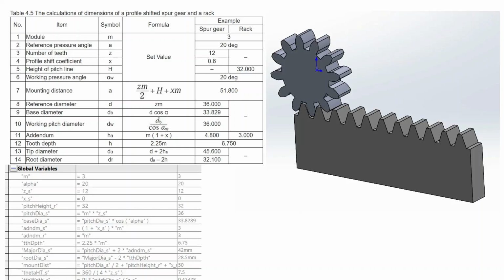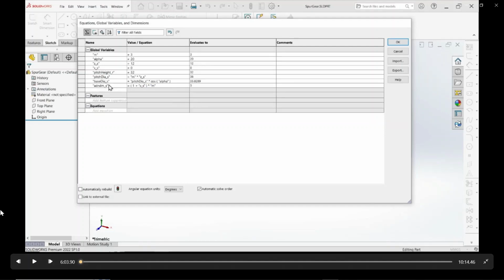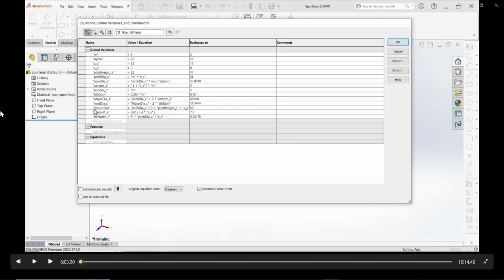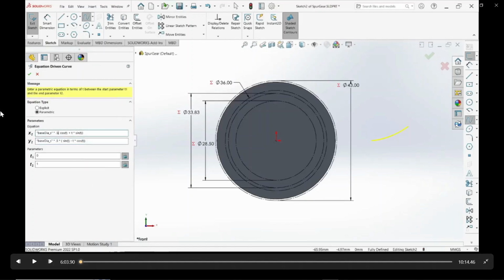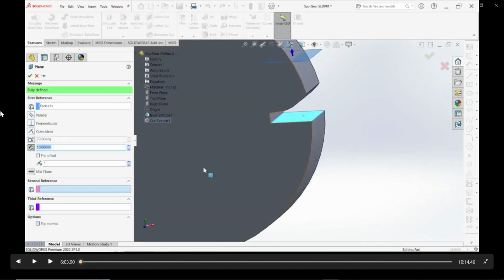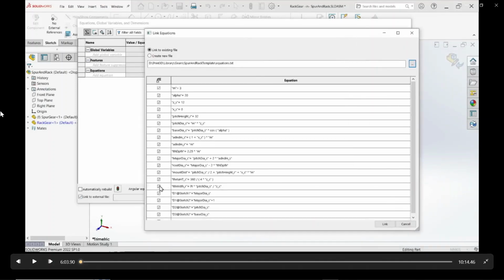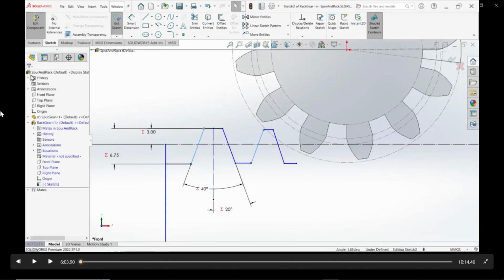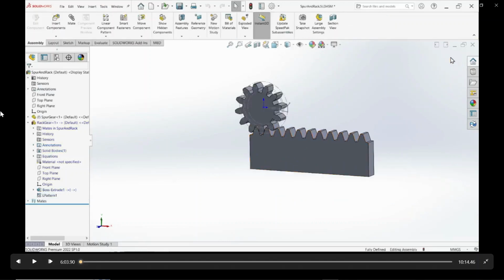Solidworks Tutorial for creating a Spur and Rack Gear Template using inPlace Assembly modeling.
In this video I show how to create a solidworks model for a spur and rack gear arrangement. The main tools used are equations, linking equations between files through equations editor, and in Place Assembly Part Creation.